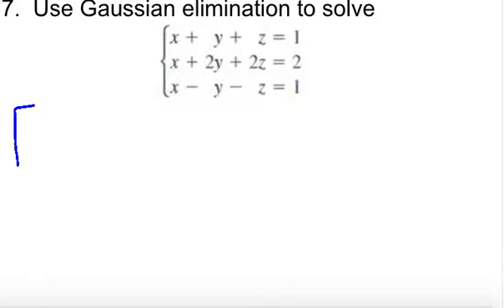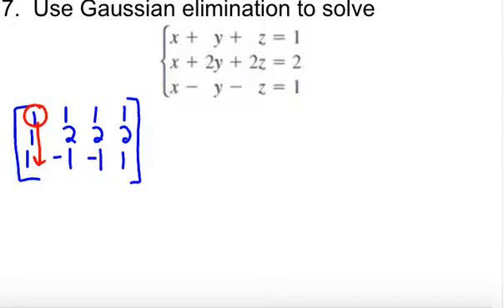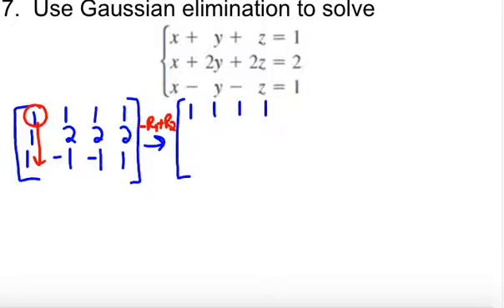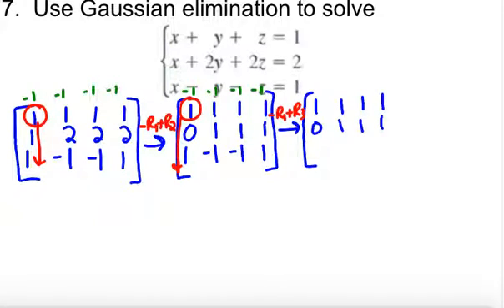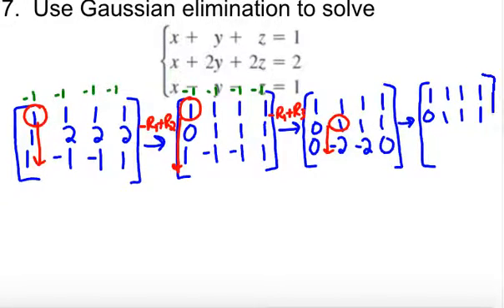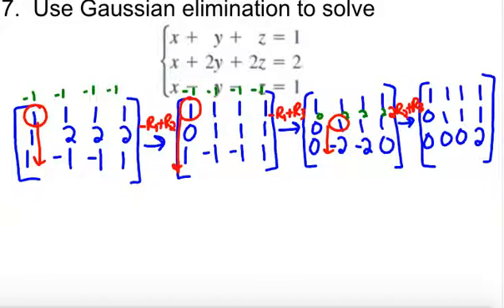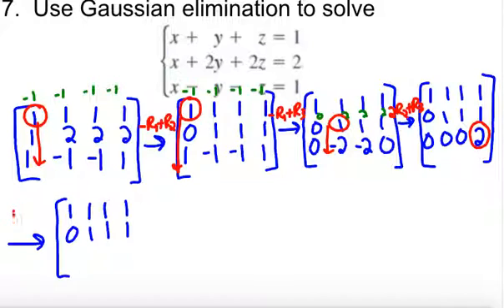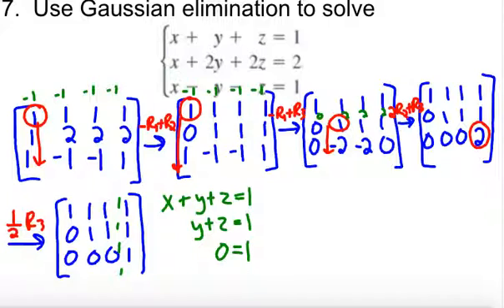PreCalc Lesson 10.1 Clip 4